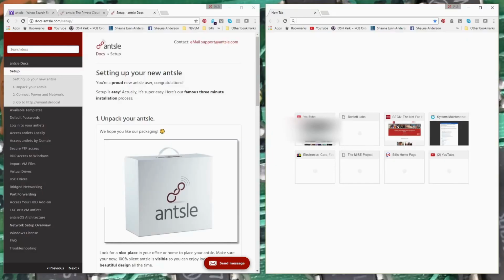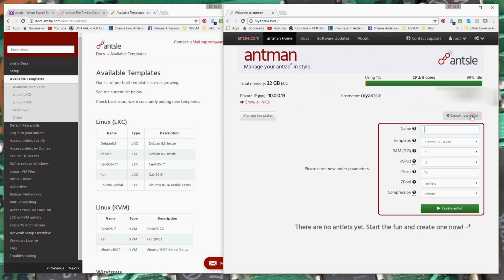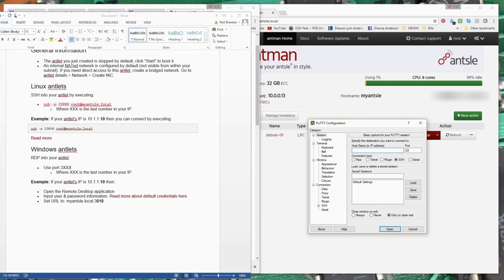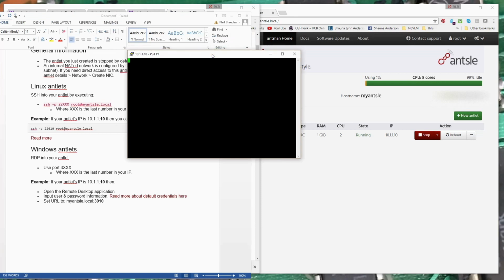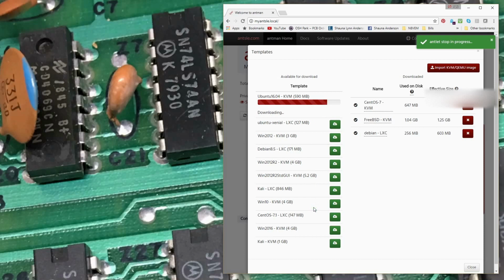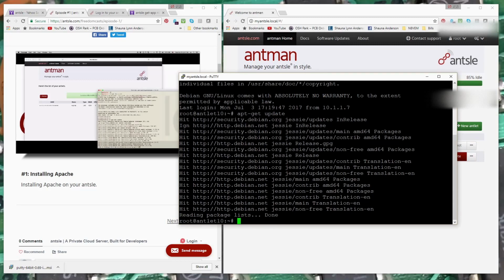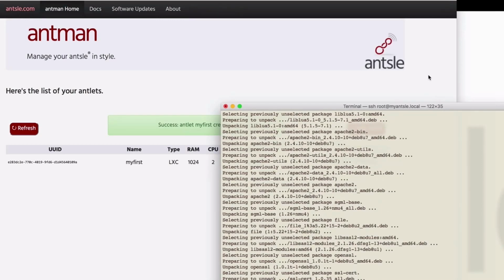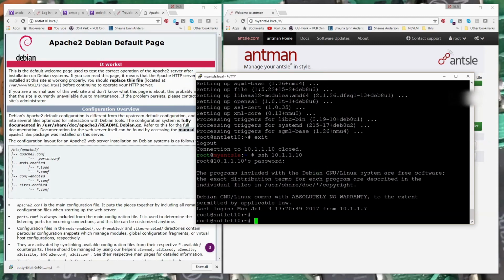Antsle - Day 1 - First play with the Antsle - STB49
Working with my Antsle server for the first time. Lots to learn and plenty of mistakes to make.